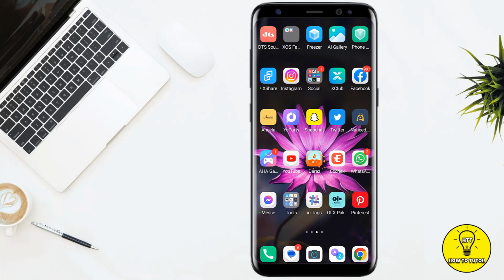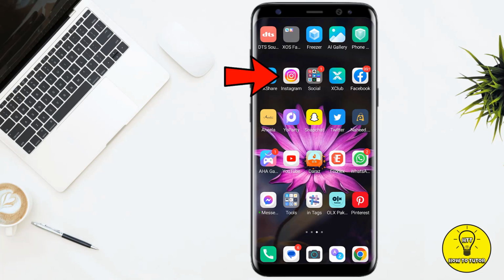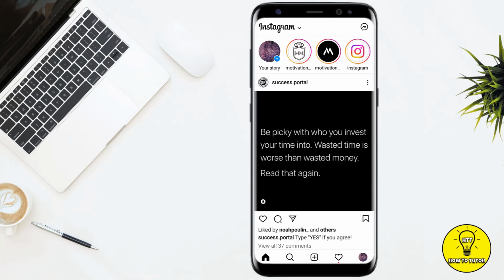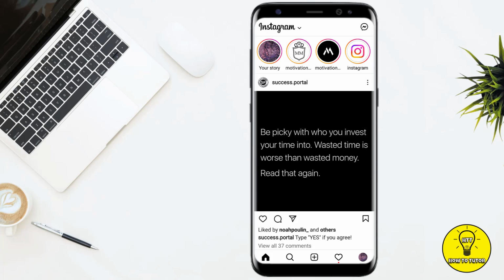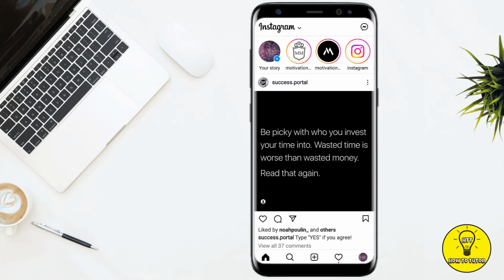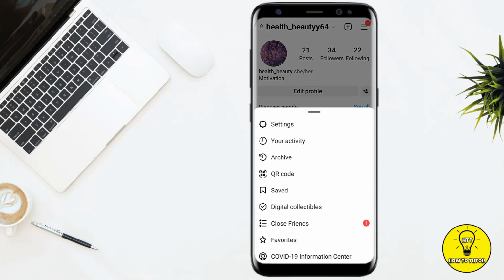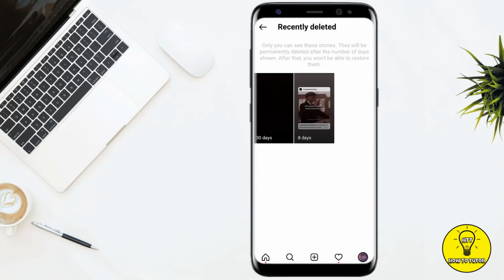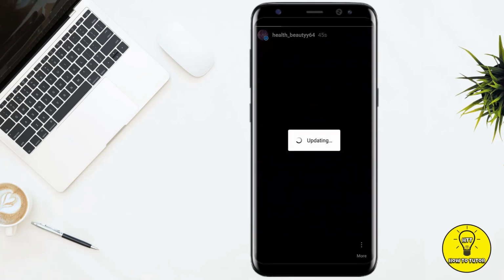How to Restore Deleted Stories on Instagram | How To Tutor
In this video we will teach you "How to Restore Deleted Stories on Instagram"

You can also search this video via:

- How to Restore Deleted Stories on Instagram
- how to restore deleted instagram posts
- how to restore deleted instagram stories